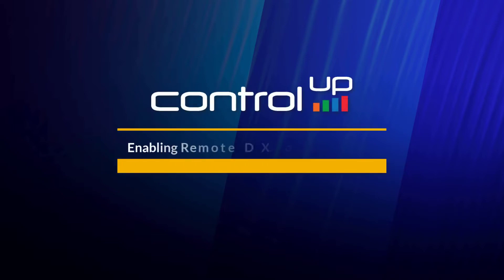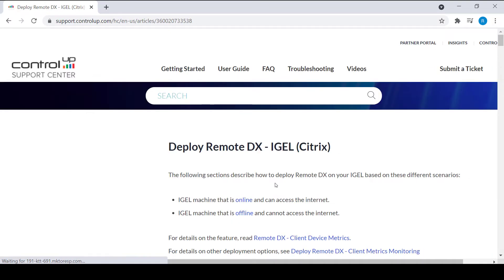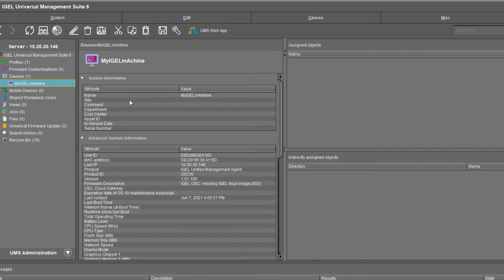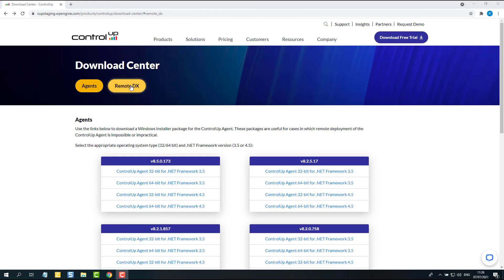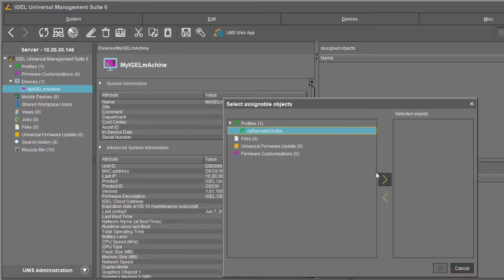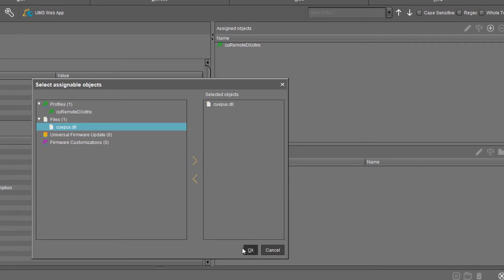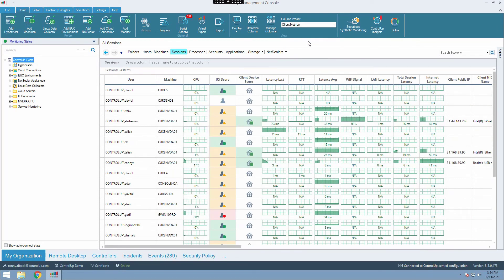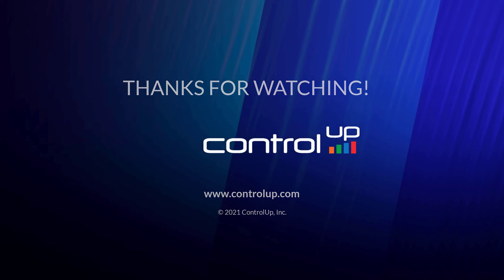ControlUp Academy - ControlUp Academy - How to install ControlUp Remote DX on IGEL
Remote DX extends IT visibility into the digital experience of work-from-anywhere employees for EUC environments. Designed for employees that use Citrix or VMware Horizon virtual desktops and applications, ControlUp Remote DX collects relevant user-side telemetry that affects their Digital Employee Experience, such as the quality and speed of the Wi-Fi connection, as well as the performance of their internet connection.